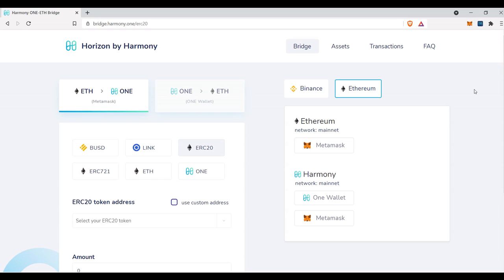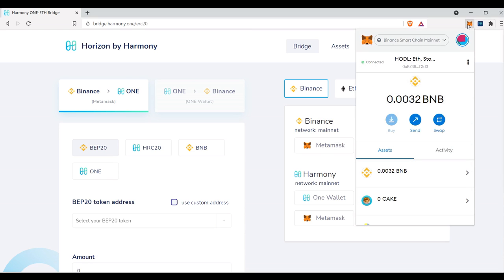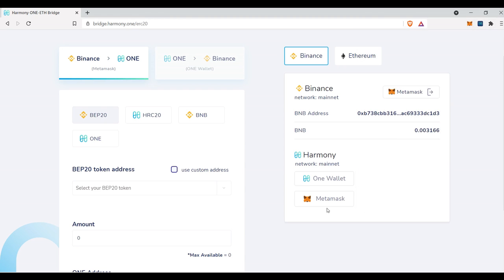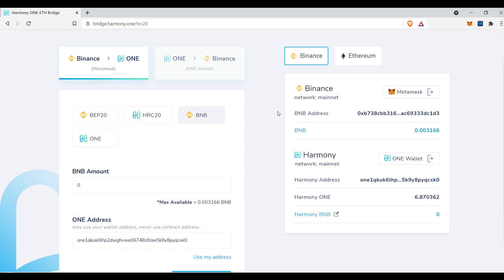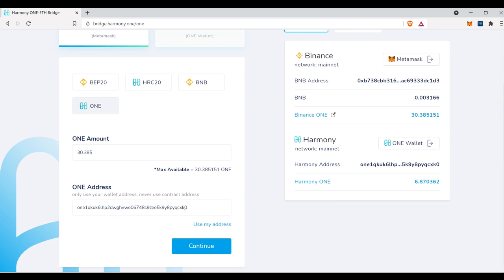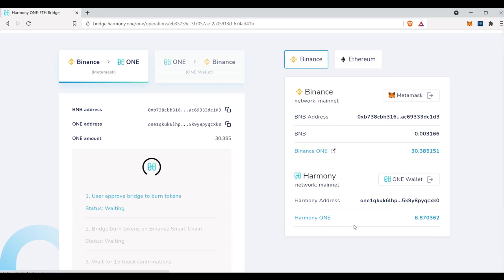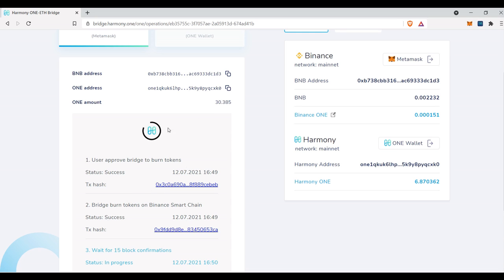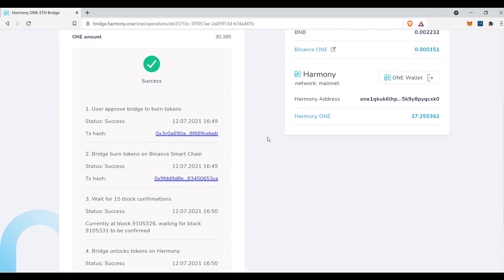HOW-TO: Moving assets from Binance to Harmony using the Horizon Bridge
How do you move assets from Binance Smart Chain (BSC) to Harmony (ONE) using the Horizon Bridge? Find out in this video.

🤝Join the Harmony Community here:

Medium: harmony.one/medium
Forum: talk.harmony.one